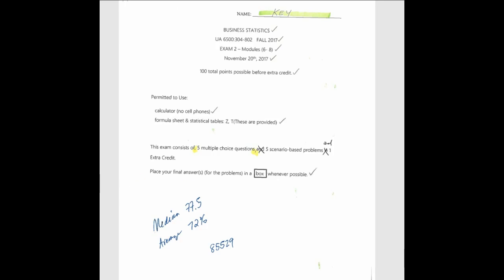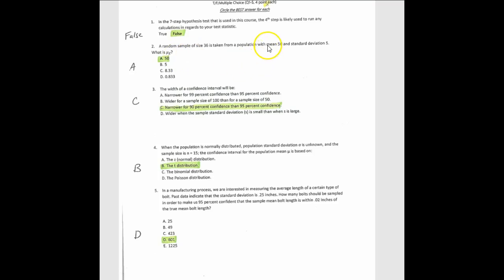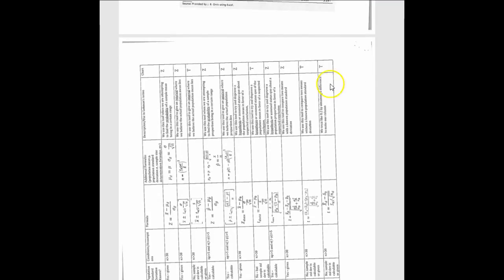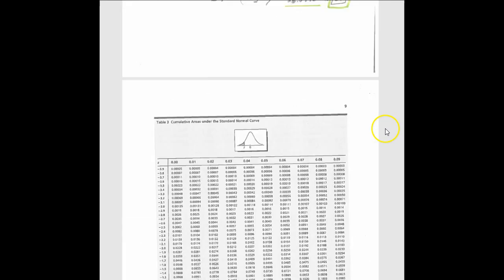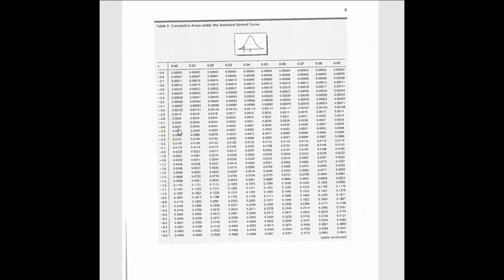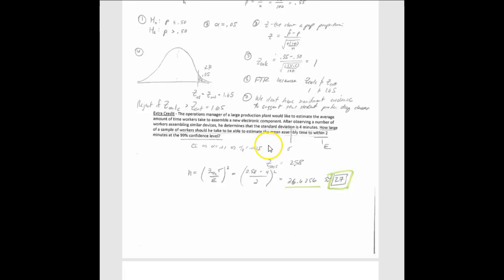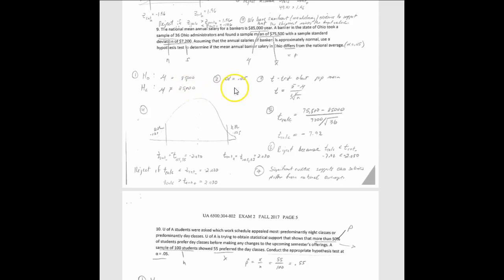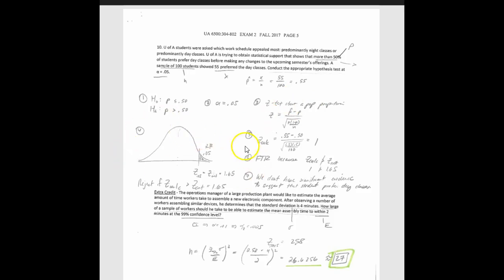Exam 2 Sample Test Review